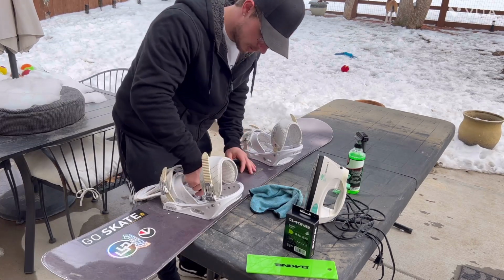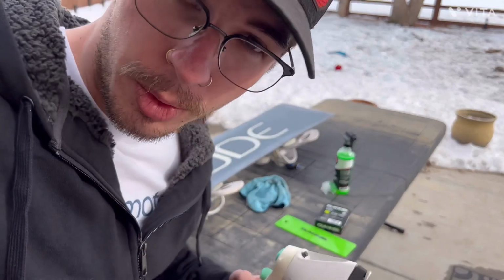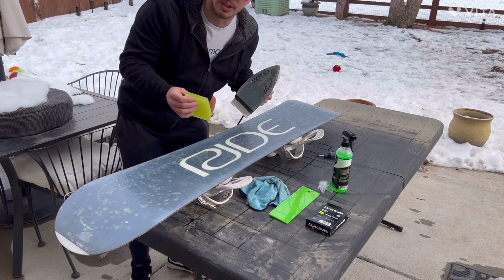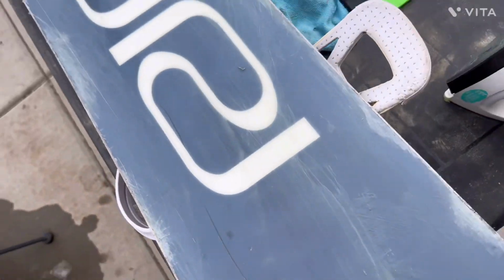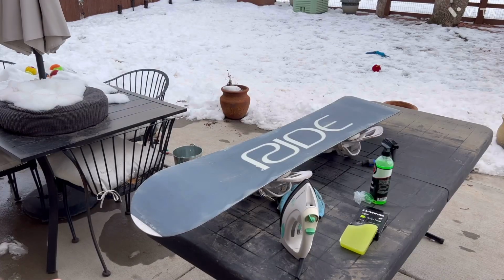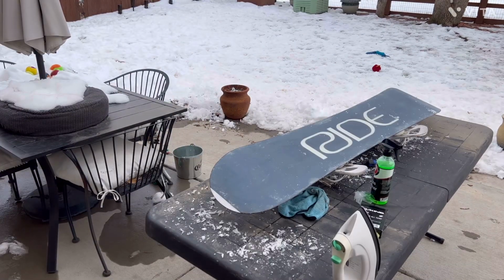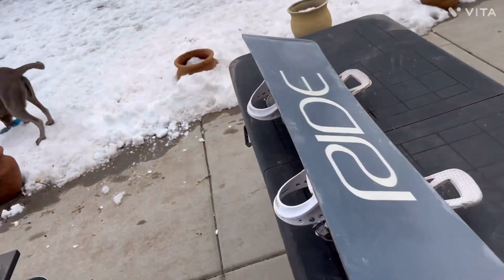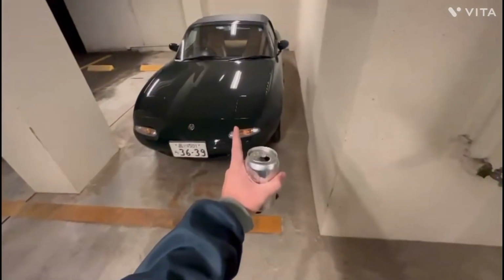How to wax a snowboard in 5 easy steps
Hey guys welcome back!! I hope everyone had happy holidays and fun family time. I hope you like this video with it being a slight twist from usual stuff, but like it up!!! Happy Friday everyone.